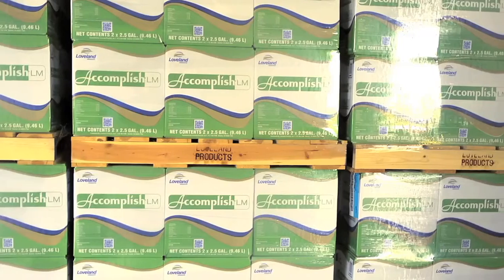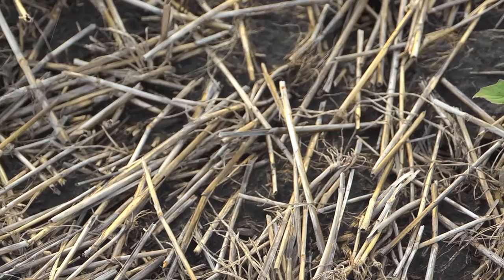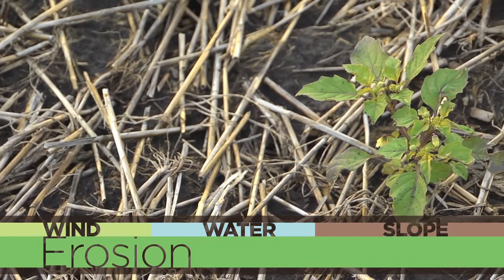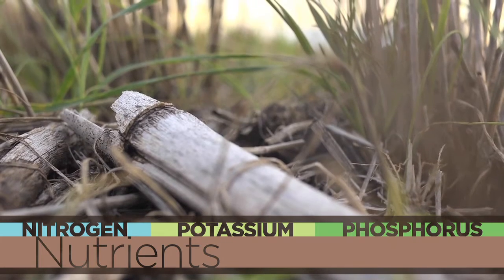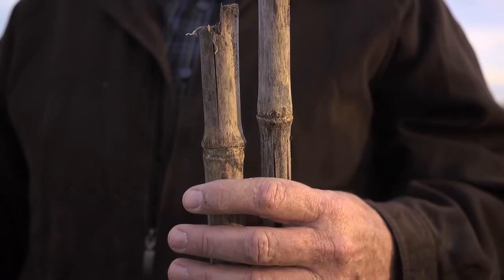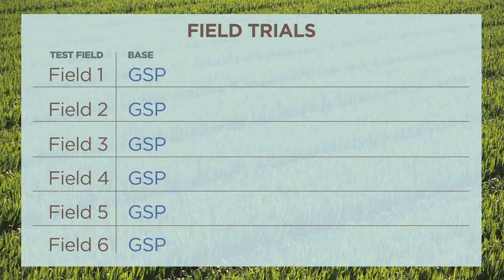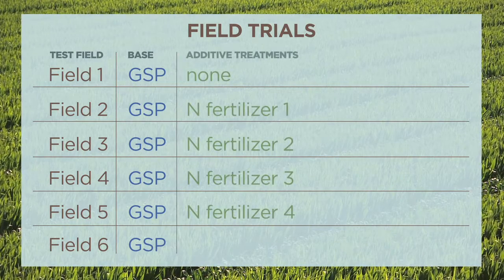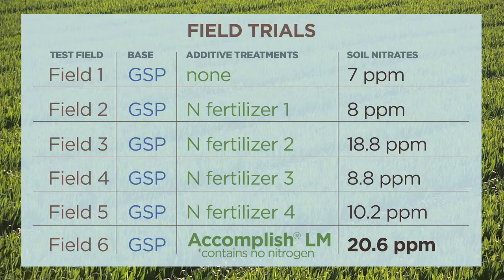Ag Chat: Maximizing Nutrient Release from Crop Residue After a Late Harvest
Crop residues contain nutrients that are valuable for a growing program, but accessing those nutrients can be a challenge, especially when colder weather slows down natural microbial processes that break down residue.
Biochemical technology in Accomplish LM and Titan helps maximize residue breakdown and nutrient release, even during winter weather, to make nutrients more available during the growing season.